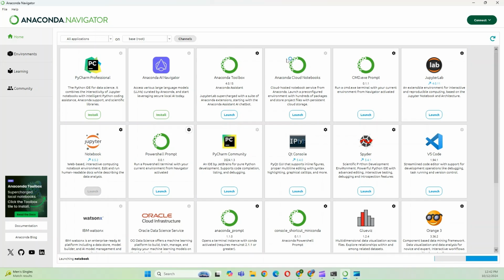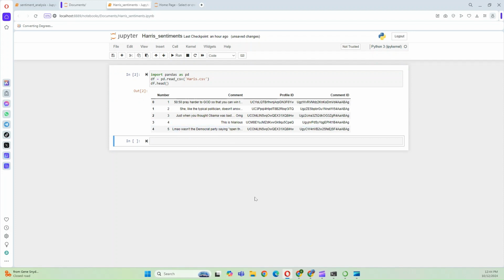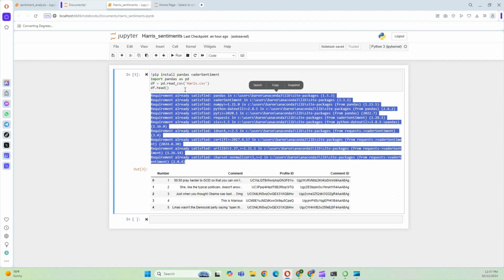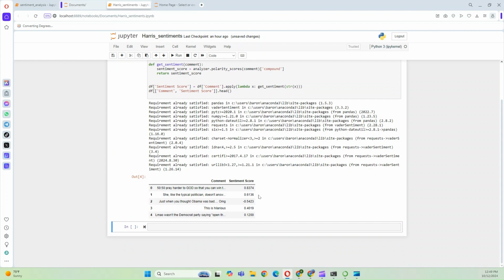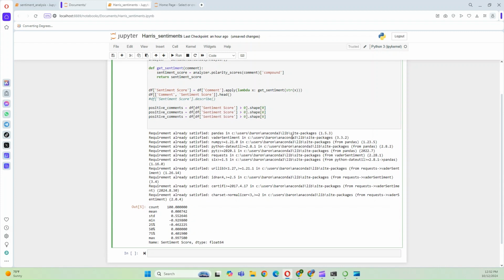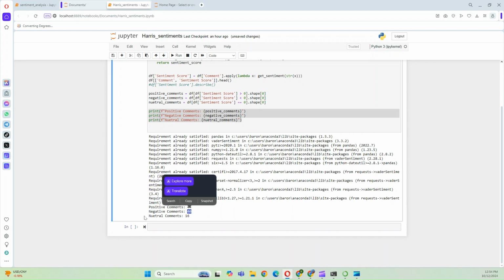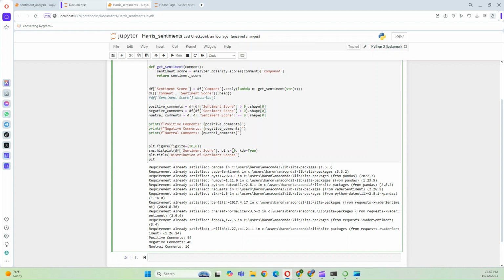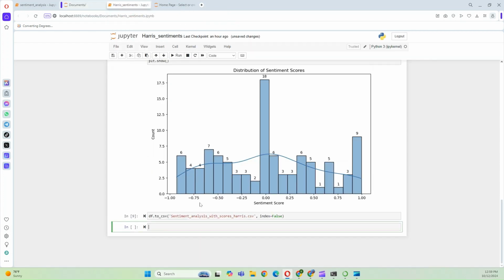Sentiment Analysis of Youtube Comments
In this video, we dive into sentiment analysis using Python's powerful libraries! We will use the VADER (Valence Aware Dictionary and sentiment Reasoner) sentiment analysis tool to analyze a set of comments or textual data. Watch as we walk through step-by-step on how to load a CSV file, apply sentiment scoring, and visualize the results using Python’s Pandas, Matplotlib, and Seaborn libraries.

What you will learn:

Importing and analyzing a CSV file containing text comments.
Applying sentiment analysis using VADER.
Plotting sentiment scores using Seaborn and Matplotlib.
How to label charts with accurate data points for better visual understanding.
Whether you're new to Python or looking to expand your data science skills, this tutorial will help you master sentiment analysis and data visualization!